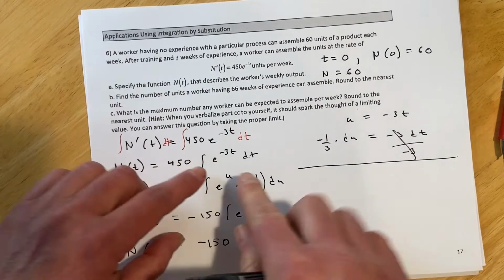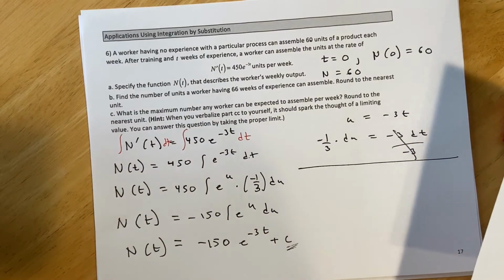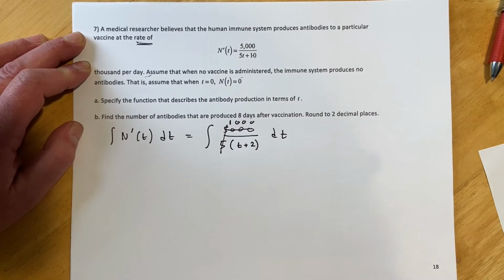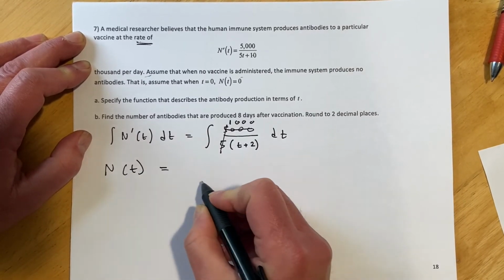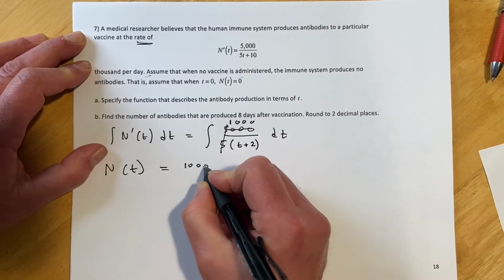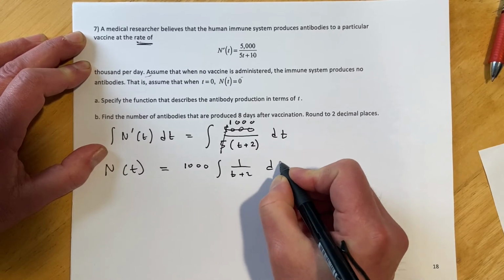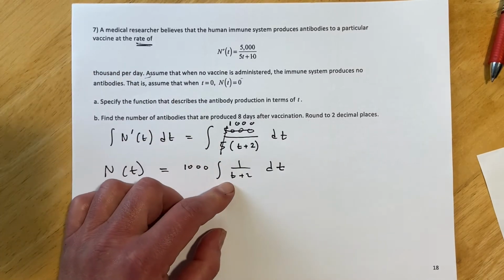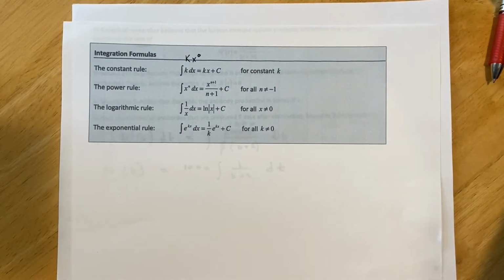Applications Using Integration by Substitution